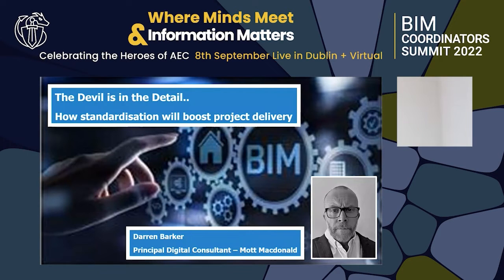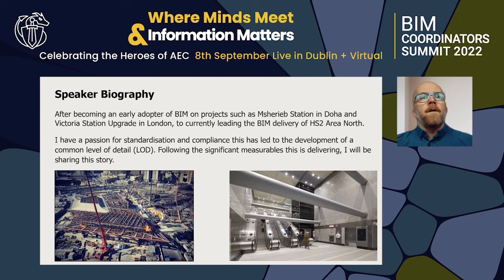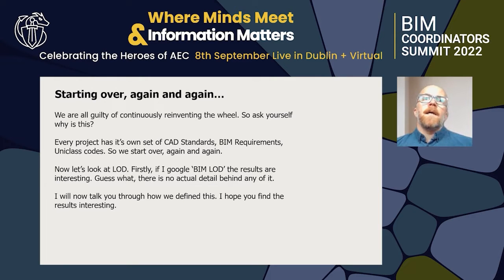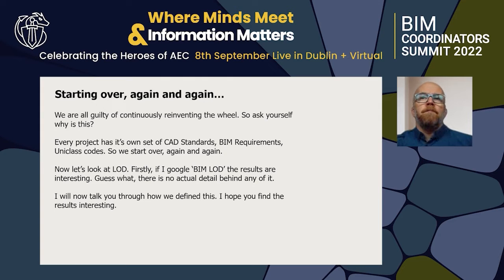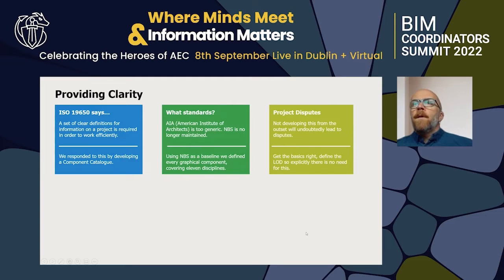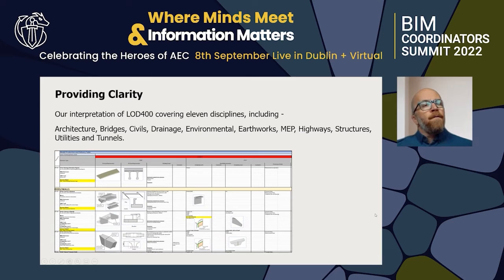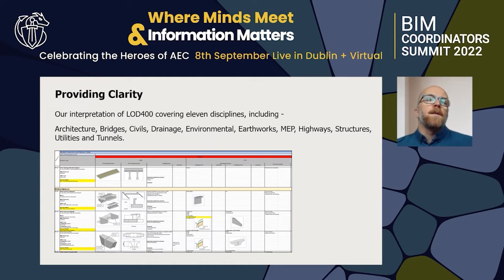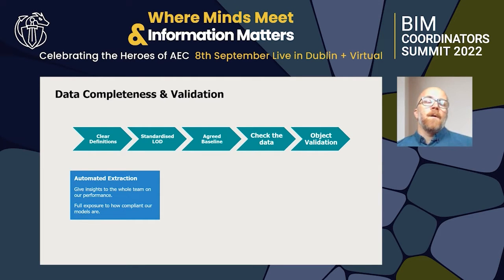Darren Barker: The Devil is in the Detail...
Darren Barker, from Mott McDonald, talks about "The Devil is in the Detail...".

Sign Up on BIM Coordinators Summit website to keep up to date with future Events & News: